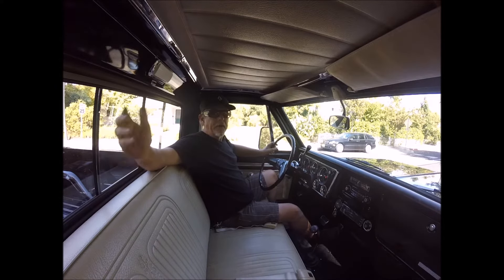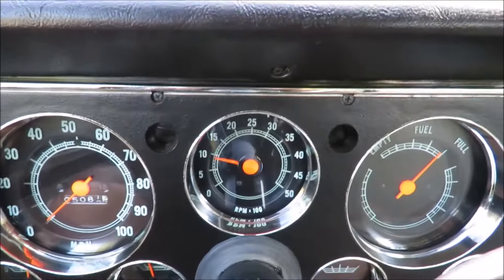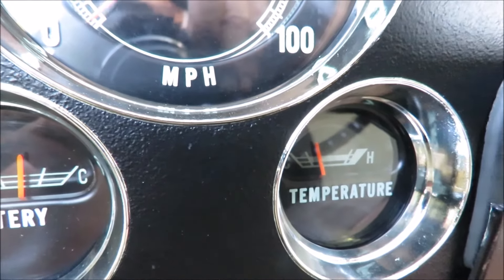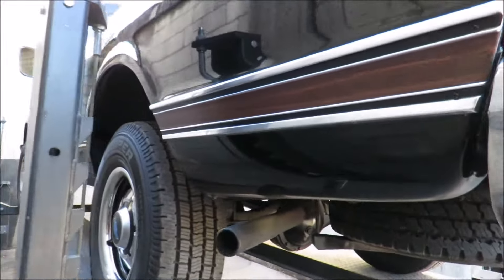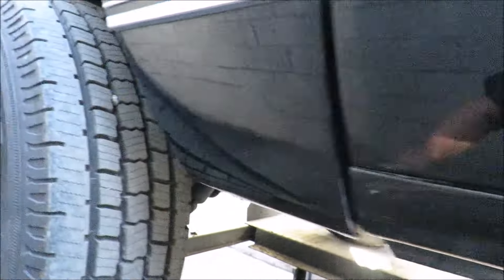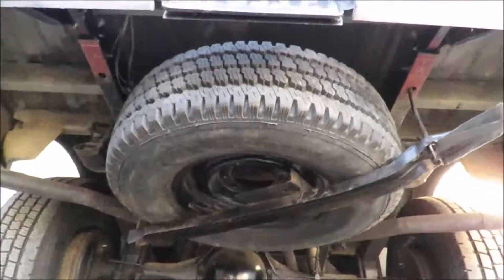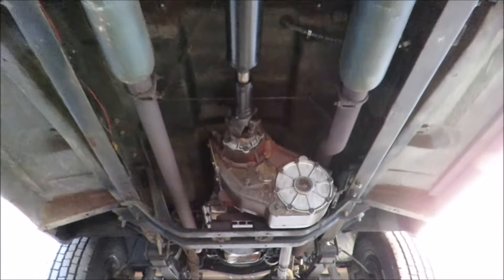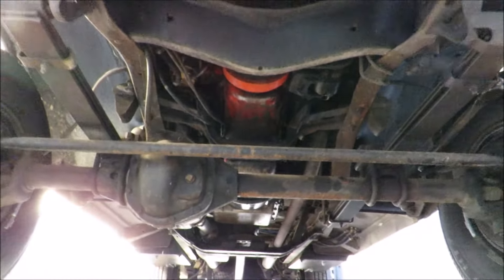Restored 1970 Chevrolet K20 CST 4x4 Pickup for Sale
to see this 1970 Chevrolet K20 CST 4x4 Pickup for sale from Left Coast Classics in Sonoma California.

This is a truly stunning California truck still bearing it's original-issue black and gold license plates and restored to the 9's. Includes the original owners manual and Protect-o-Plate and many records to go with it.

The exterior of this CST/20 was treated to a high-end repaint several years ago and looks better than factory. Notice the mirror-like reflections in the video included. At that time all new GM Molding, emblems and bezels were installed along with newly upgraded cab and front end mounting bushings, a new GM grille assembly, custom built 16x8 steel wheels with stock back-space, new GM tailgate, new locking fuel doors, gas lines, senders and new mirror heads.

Extremely clean and tidy 1970 Chevrolet K20 CST 4x4 Pickup for sale with just 105k original miles. This classic K20 4x4 was purchased new in May of 1970 at Fitzpatrick Chevrolet in Concord, California and even includes it's original owners manual and Protect-o-Plate. It has been appraised at #2 condition.

The truck starts runs and drives beautifully. It has the original, stock 350ci V8 and the original 350TH transmission and transfer case which were rebuilt with an upgraded torque converter/shift kit. The truck is equipped with 4:10 gears and a Detroit locker. The exhaust, suspension, and mechanicals are all performing well. It has newer brakes, bearings and wheel cylinders. The cooling system was gone through not too many miles ago with new water pump, radiator, hoses, belts, and thermostat. At that time it received a new alternator, rebuilt original Quadrajet carburetor, starter and alternator and motor mounts and more. The truck is also equipped with auxiliary battery and wiring. The truck runs, drives and performs beautifully.

for the full detailed description and to see the photo gallery of this nice Chevy truck - then give me a call with your best offer